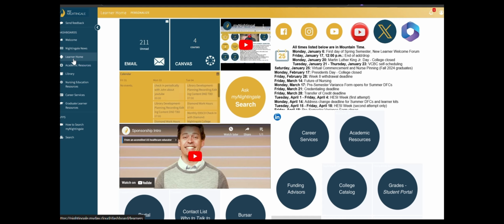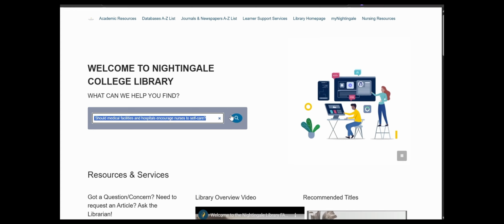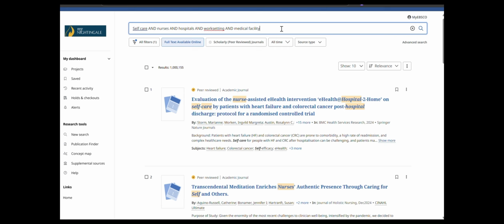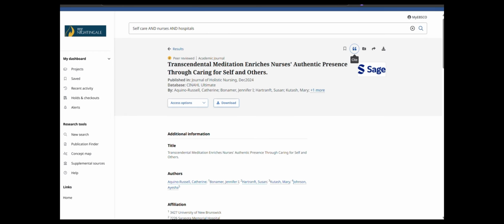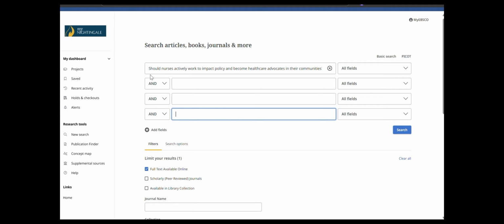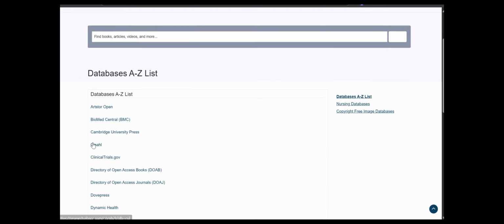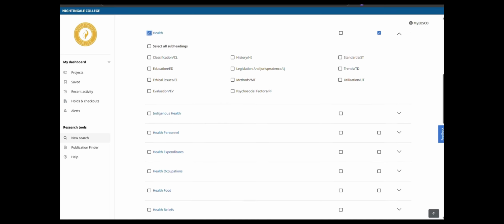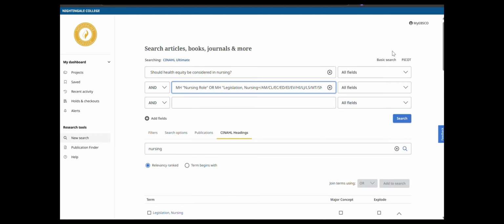ENG90 Library Research Companion